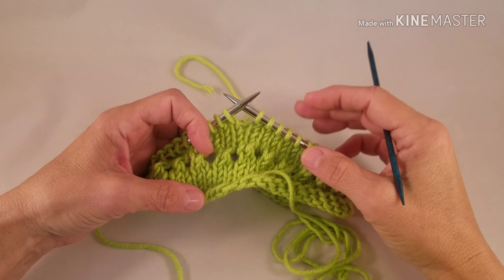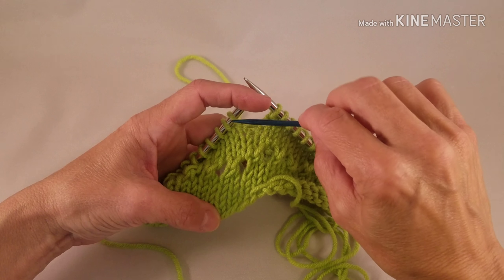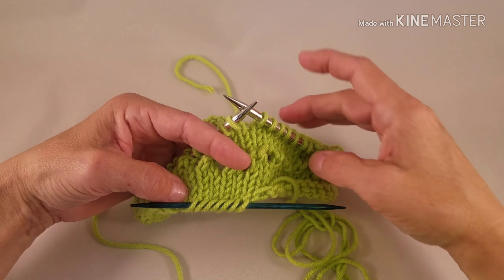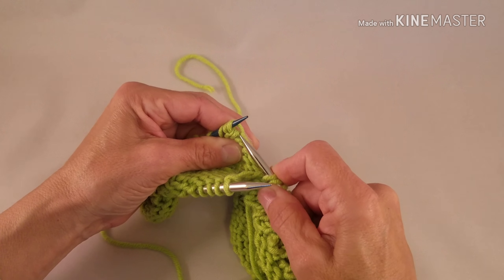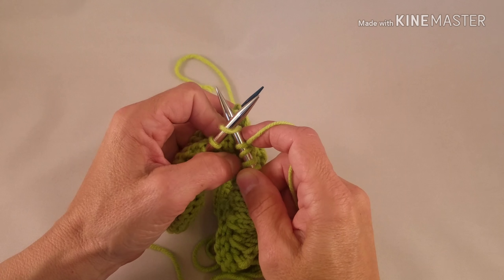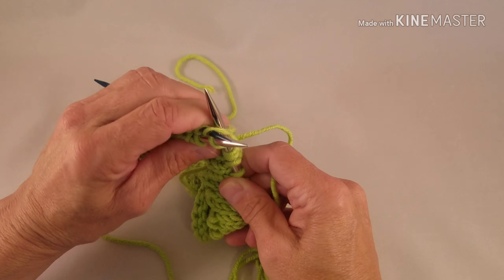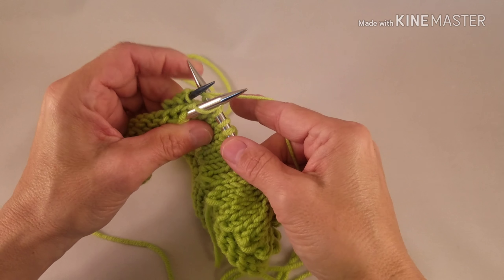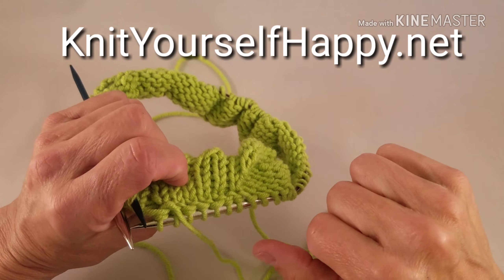Knitting a hem or casing.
How to knit together a hem or casing.